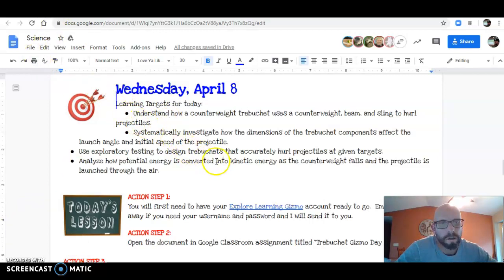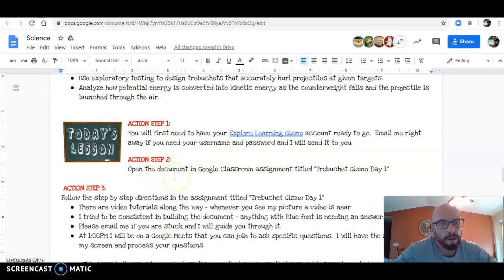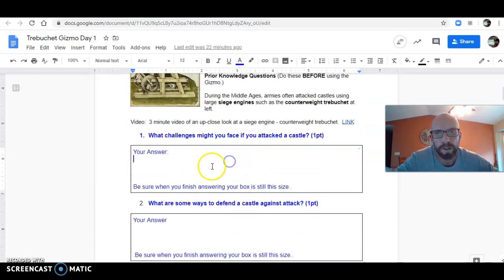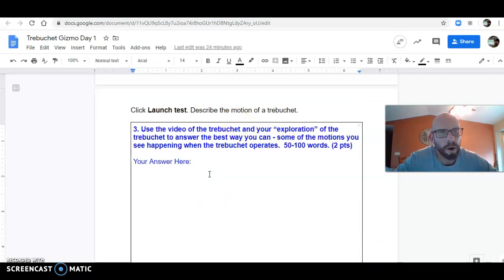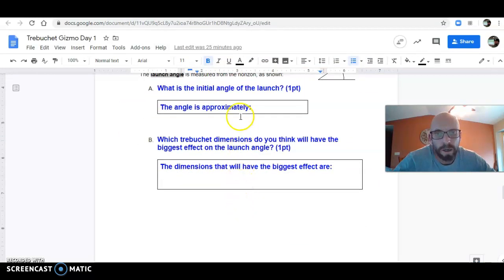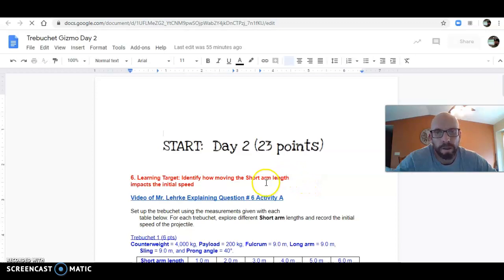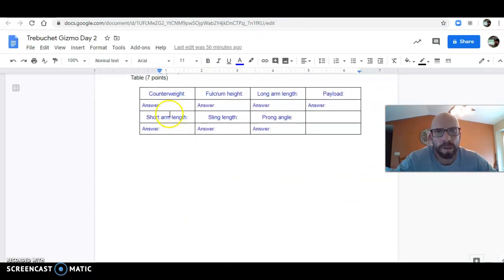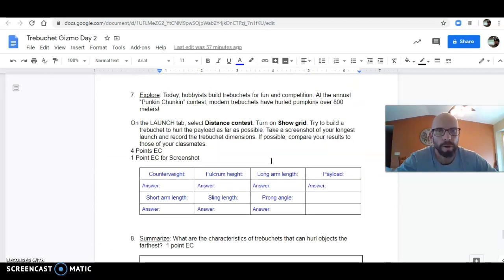Trebuchet Day 1 & 2 Description